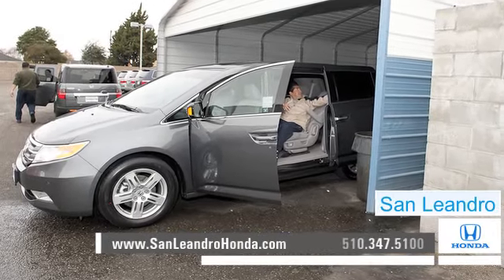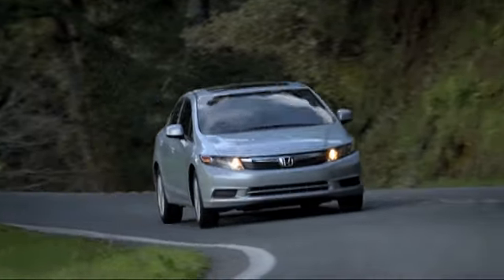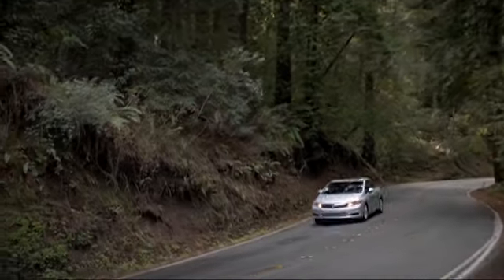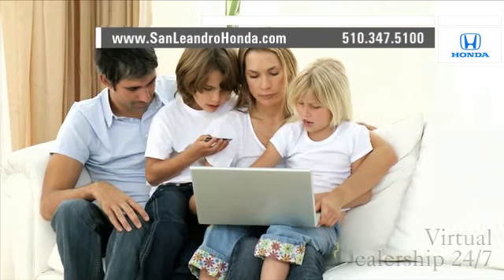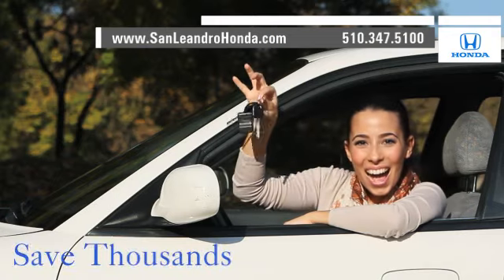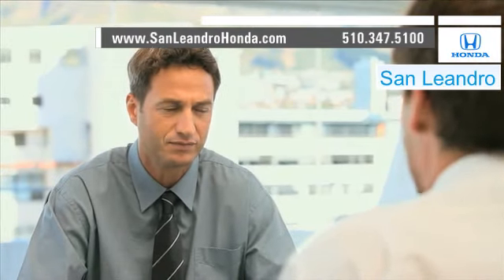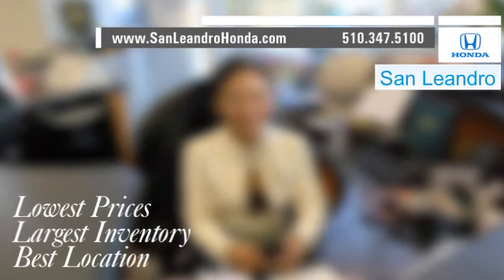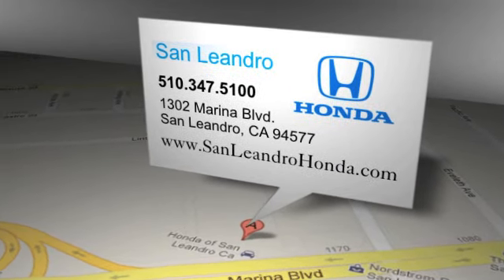Oakland, CA - Pre Owned Honda Civic Financing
Are you in the San Leandro, CA or Hayward, CA areas? Come to San Leandro Honda, you will find great pricing and selection! If you want all the safety and comfort of a new Civic at a discount price, check out a pre-owned Civic instead. Whether you are in Union City, CA or Oakland, CA, for spectacular pre-owned prices come to San Leandro Honda at 1302 Marina Blvd. San Leandro, CA 94577. today to check out our low prices!